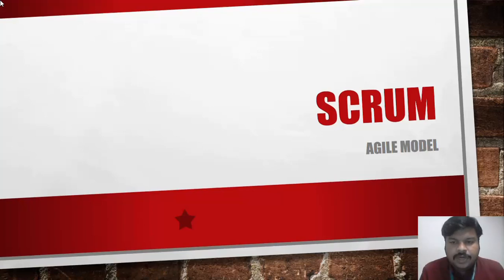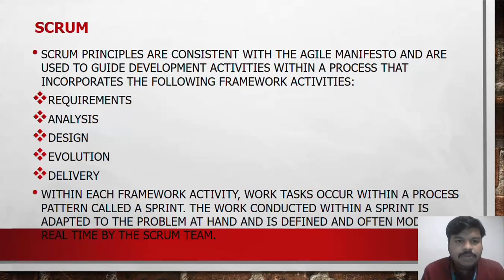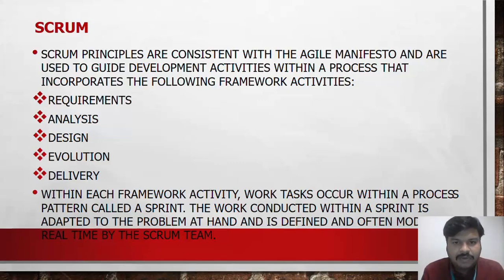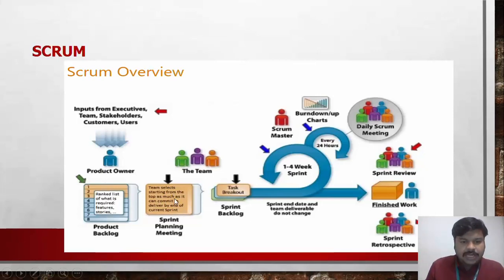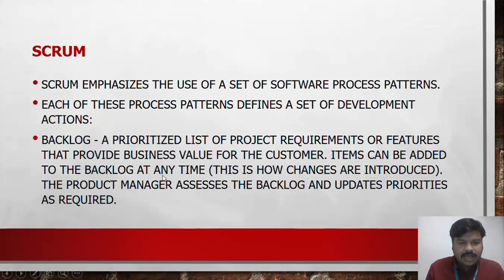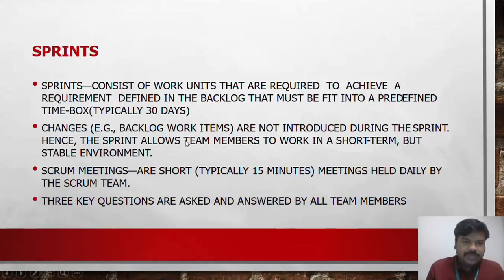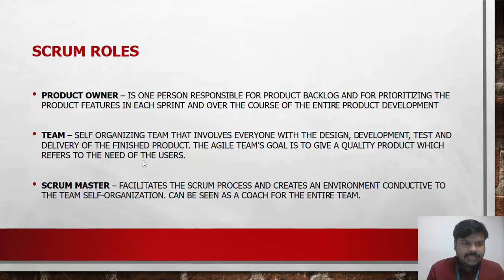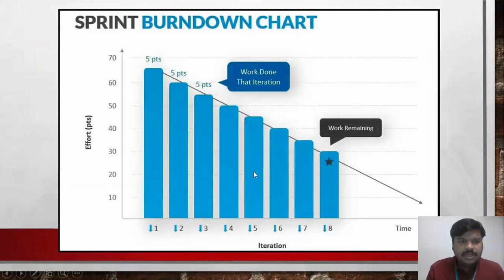Scrum /Unit I/Dr.Ramshankar